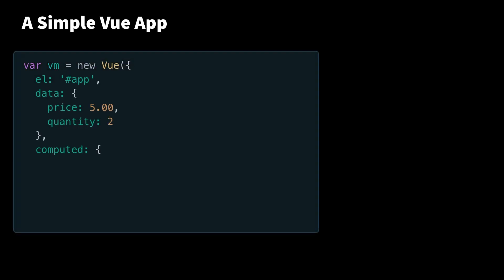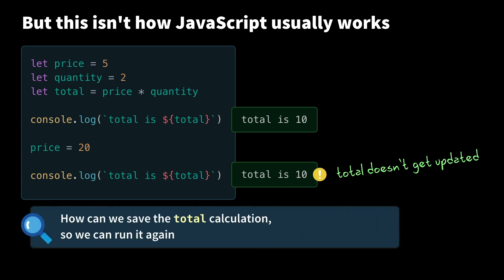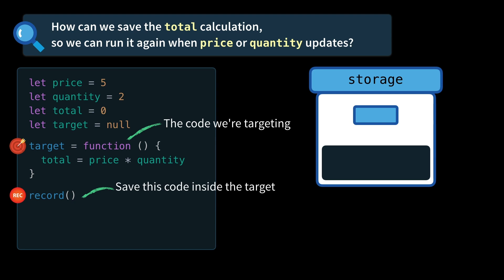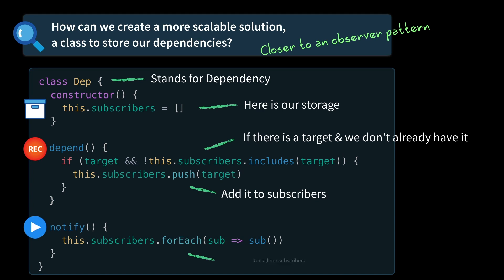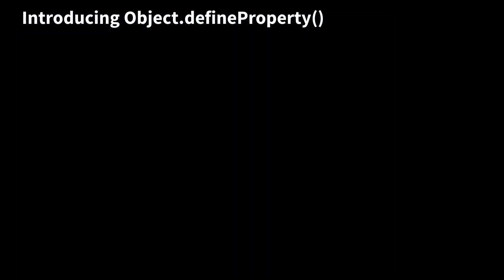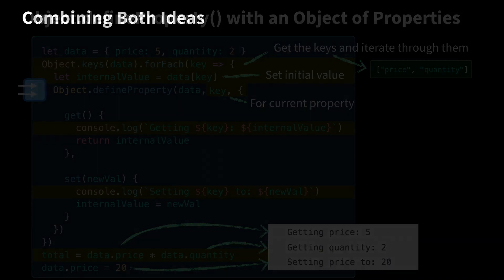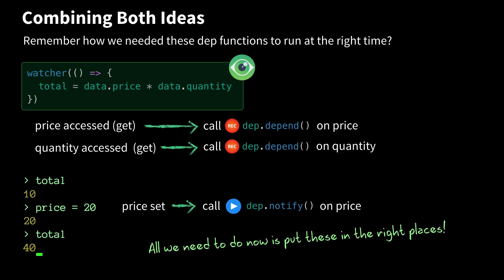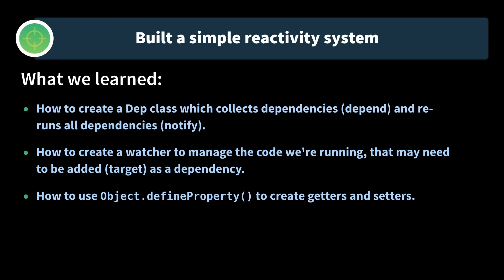JavaScript Reactivity Explained Visually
If you've heard of Angular, React, or Vue you might have heard about JavaScript reactivity.  By understanding what reactivity is and how it works in this video, you can level up your development skills and more effectively use these frameworks.

See this post in text and screen grabs on Medium

0:00 A Simple Vue App
3:41 Dependency class
5:20 Console
5:54 Encapsulate code
7:00 Console
7:24 Dep instance
9:10 Object.defineProperty()
11:45 Combining both ideas
13:07 Running the code
14:27 Jumping into Vue
15:05 Review